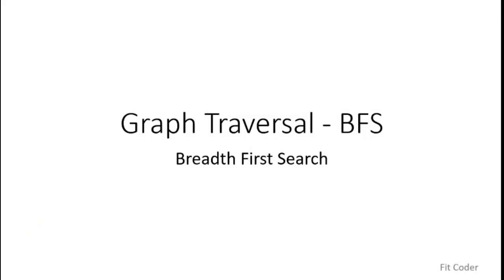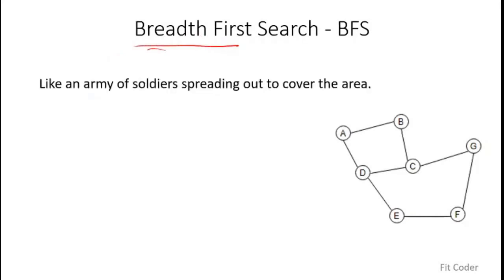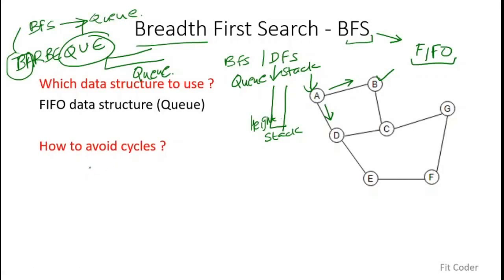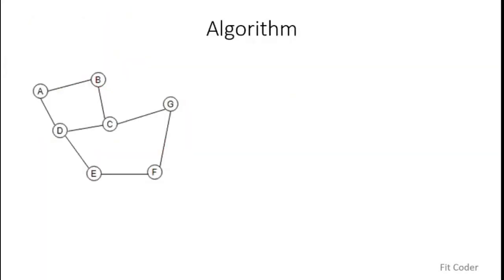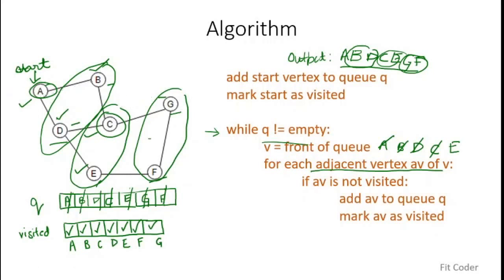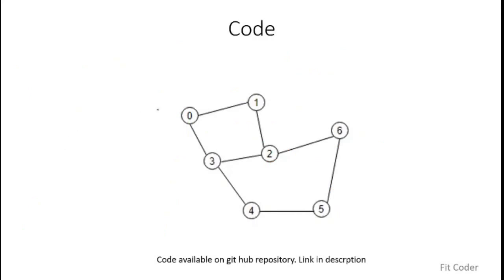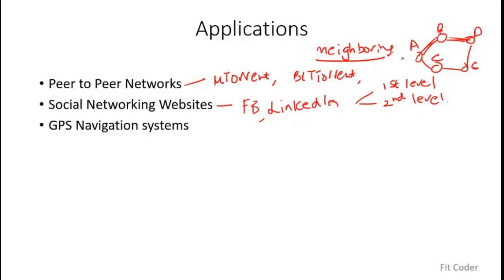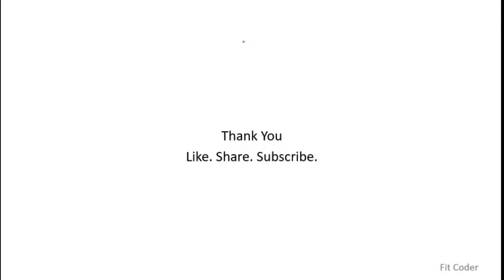BFS Breadth First Search | Graph Traversal | Data Structure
In this video, I have introduced Graph traversal techniques and explained in detail about BFS (Breadth First Search). I explained the algorithm as well as the code for BFS.
Breadth First Search (BFS) is an algorithm for traversing or searching tree or graph data structures. It explores all the nodes at the present depth before moving on to the nodes at the next depth level.

00:00 Introduction
00:15 Graph Traversals
02:11 What is BFS ?
06:04 Algorithm Pseudo Code
11:33 C++ implementation
14:07 Applications